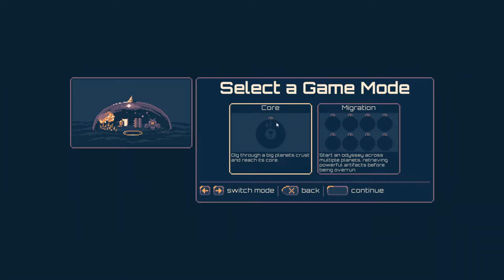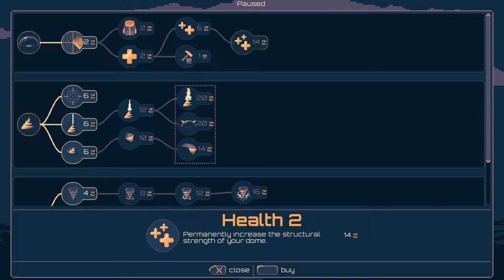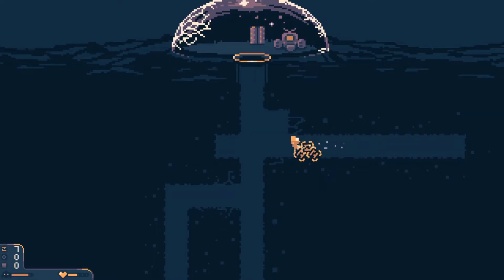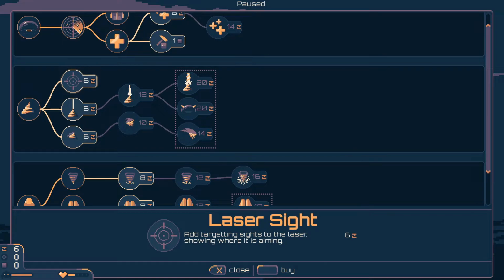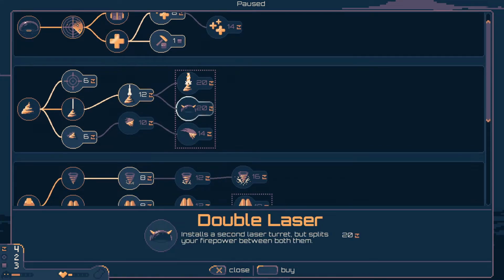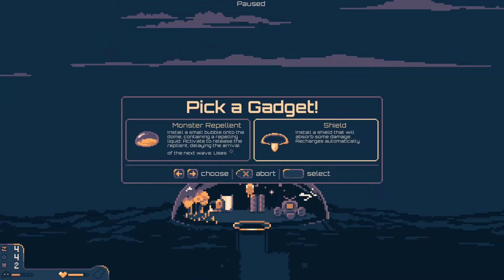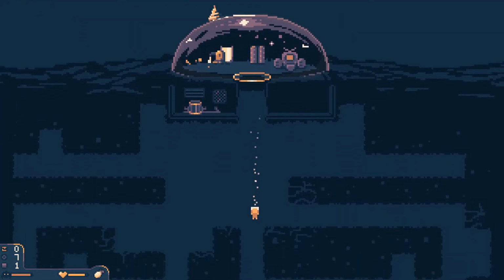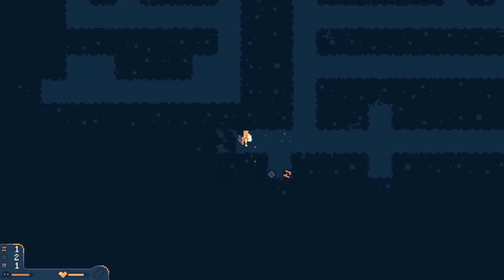Simple, Clean, And Difficult | Dome Romantik Demo Gameplay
Welcome to Dome Romantik!  This game is a demo available free on steam and is a ton of fun in a simple and clean package!  How long can you survive?  Can you get to the center of the planet?